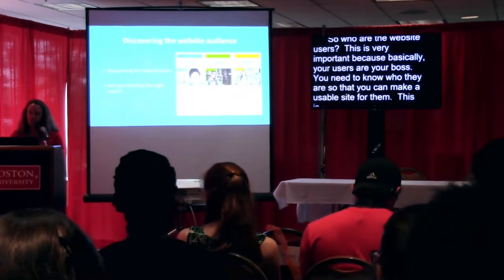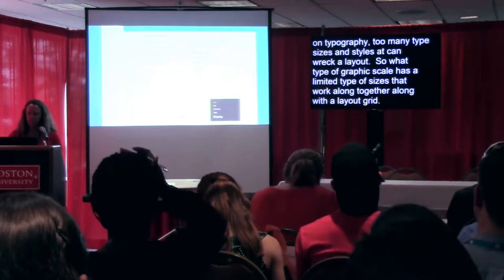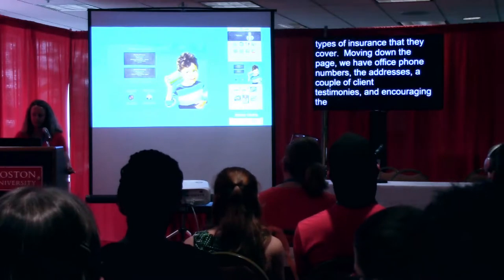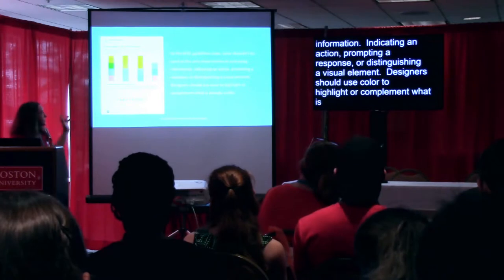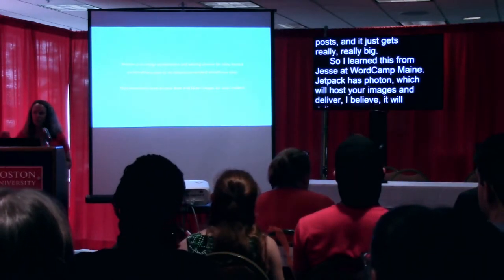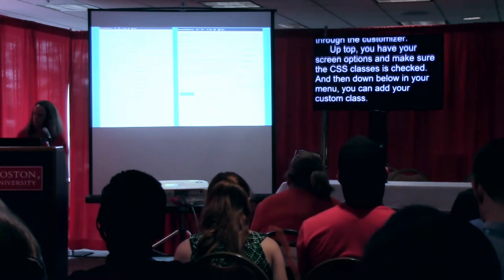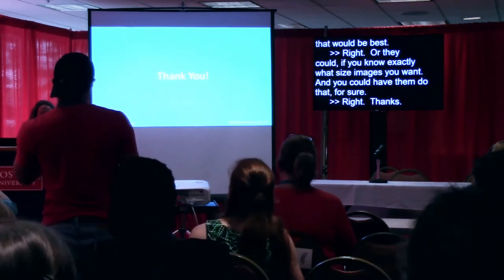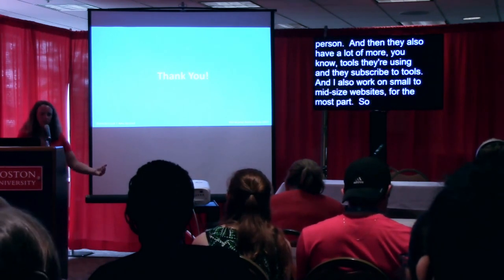Website and UX Design - From a Designers Perspective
Amy Kvistad -

Website design and UX principles applied to WordPress websites – from a designer’s perspective. The process starts with discovering client objectives and the website audience. This informs decisions on colors, fonts, and layout. A mood board helps to communicate the design direction for the website and user research informs decisions on website navigation and content hierarchy. Tools of the trade include color, photos, icon and many other resources. Implementing these design discoveries into your WordPress website is not as hard as you think.